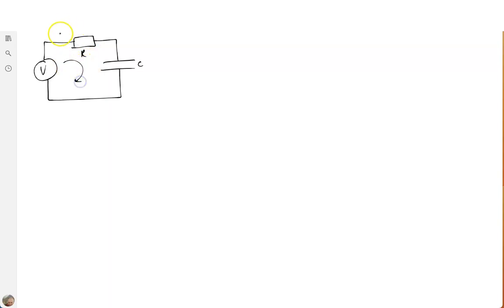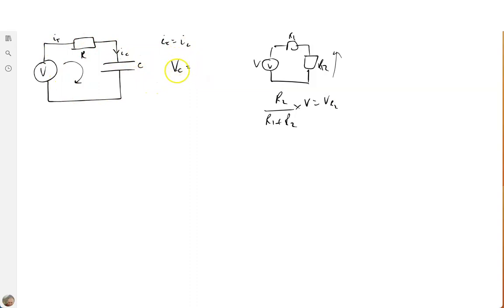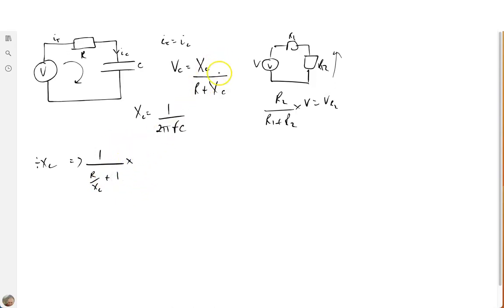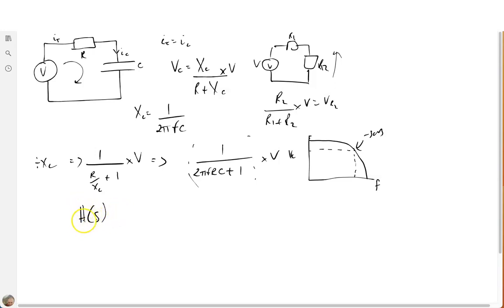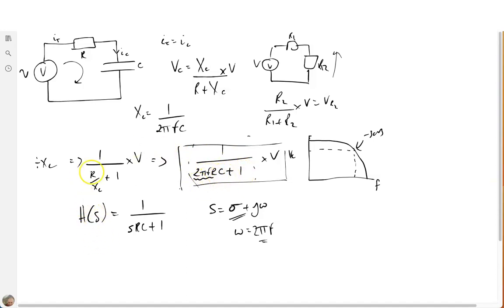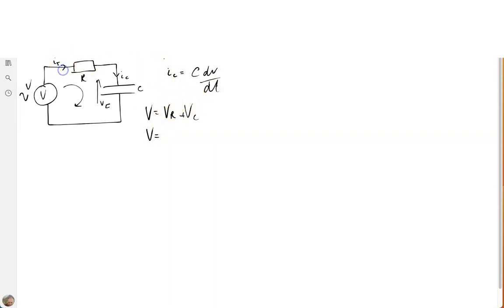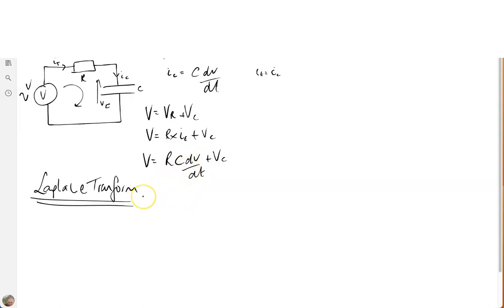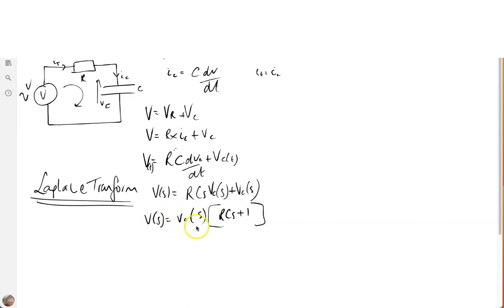R-L-C Circuit Analysis Part 3 - Deriving the transfer function in two ways, inc Laplace transform.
In this video, I explain the operation of the RC filter circuit and also derive it's transfer function in two ways! Both methods are relatively easy to remember and will help you to analyse more complex circuits. I include the use of the Laplace Transform in one of them.